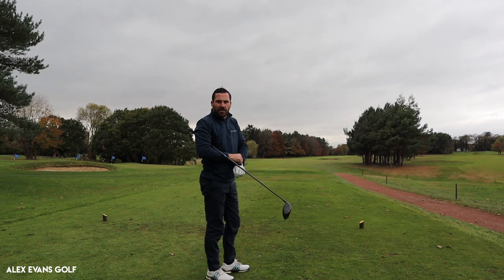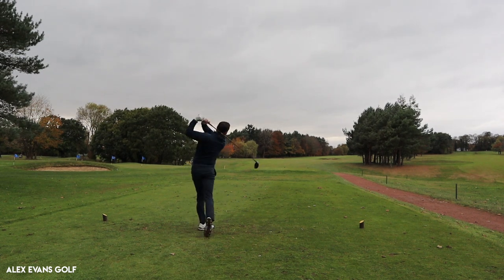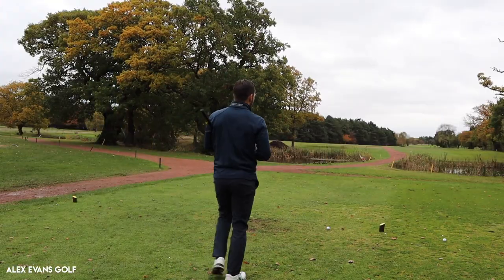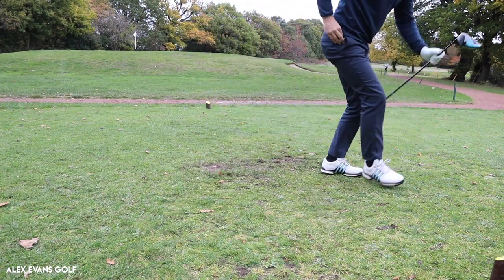THE WINTER GOLF GAMES | 3 on course games to practice and play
CHRONICLES OF A NOT YET CHAMPION GOLFER #13 | Winter is coming. let the games begin!

ROUND UP:
1. Hitting balls in the freezing cold. Nope.
2. Leaf my golf ball alone
3. Blame it on the hollowtines
4. Three holes, Three challenges, One not yet champion golfer
5. POINTS!
5. Drag off
6. DUCK off
7. Keep your 'EYE' in
8. A worst ball par is a good par
9. See You Next Tuesday

Hitting golf balls in the cold winter weather is very rarely an enjoyable experience and can sometimes be an ineffective use of time.

Keeping yourself moving on the golf course makes the cold conditions a bit more bearable and if you introduce a few challenges to your on course time then you are killing two birds with one stone. I would never want to kill any birds with any amount of stones but you know what I mean.

These challenges are easy to play and you can adapt them to suit your ability. The main thing is, you are applying your practice to scoring on the golf course and that is what this game is about.

Give them a go, let me know how you get on and keep your eye on the ball. But don't hit yourself with it.